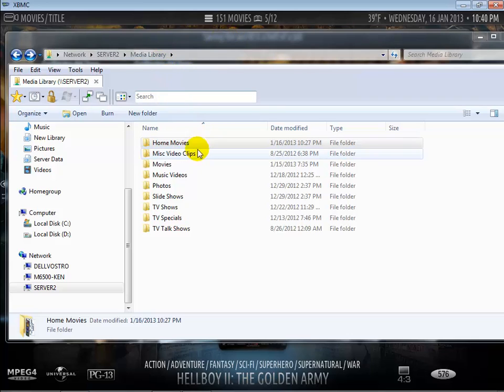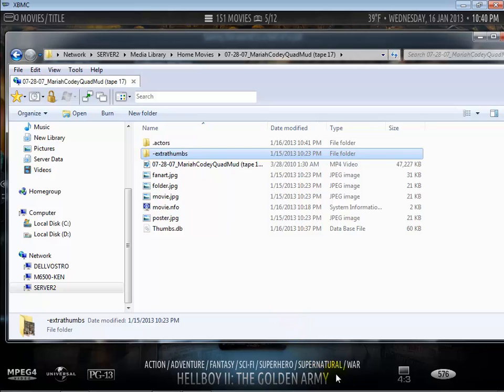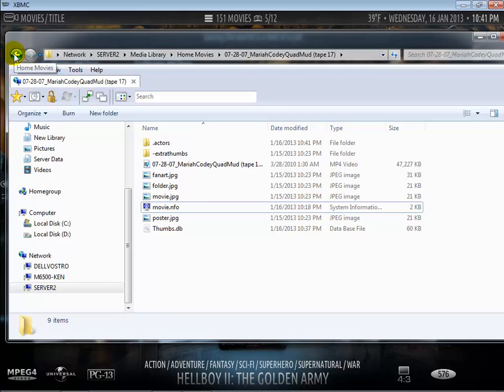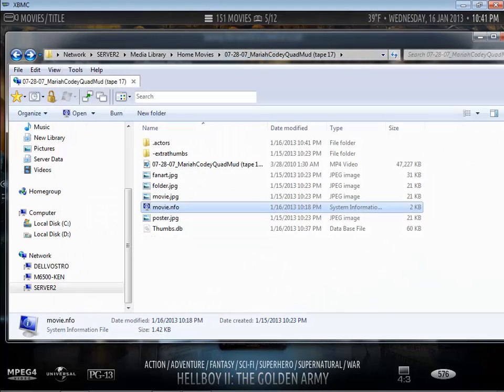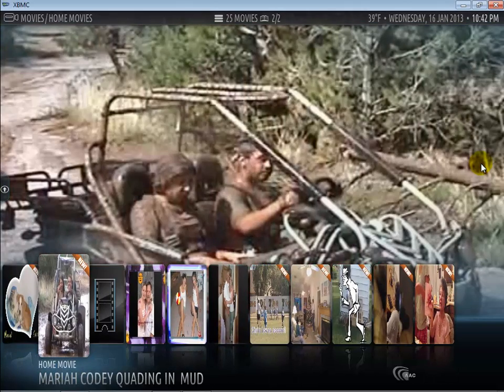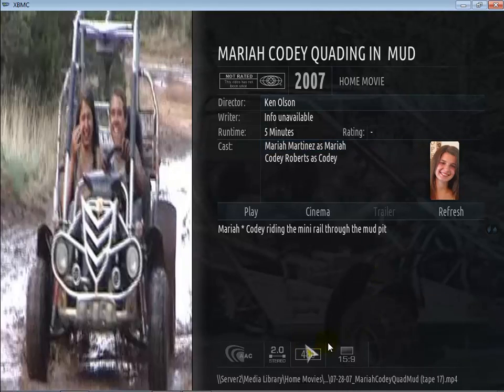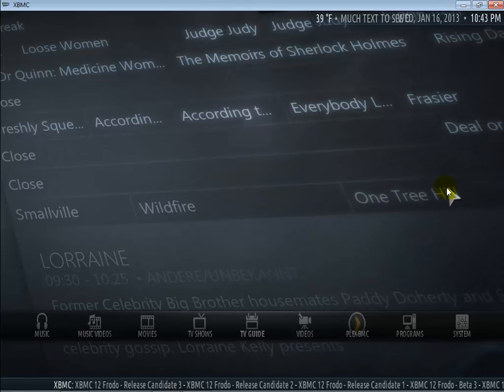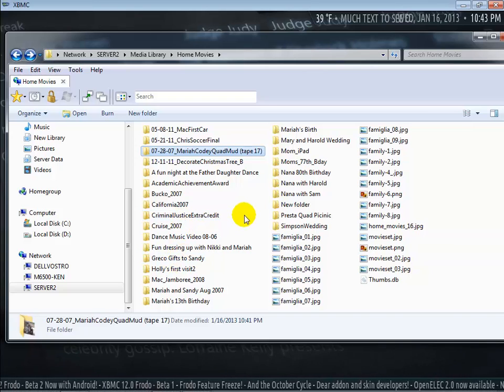XBMC Home Movies Demo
A demonstration on how to prevent your home movies from mixing in with your cinema type movies by creating a Home Movies Set Collection in XBMC.

Information on the Ember Media Manager, Movie Sets, and NFO's can be found within this post:

TinyMediaManager is an alternate program to Ember Media Manager that you can ue.

UPDATE: The *.tbn file type for actors are now the standard JPG files, so no longer TBN file types.